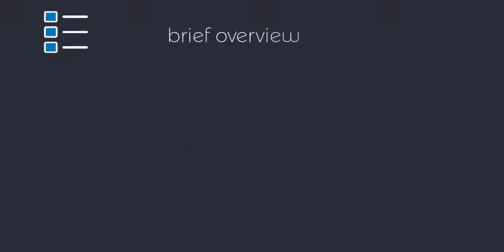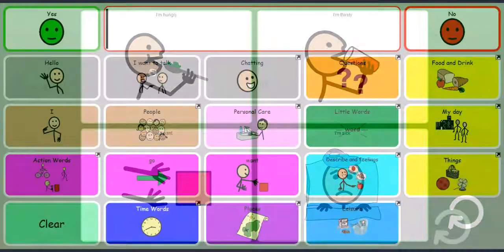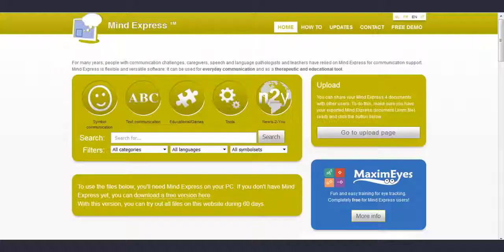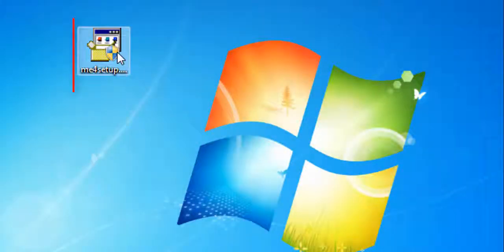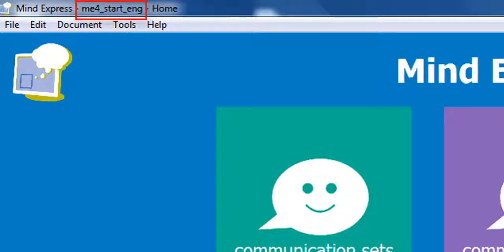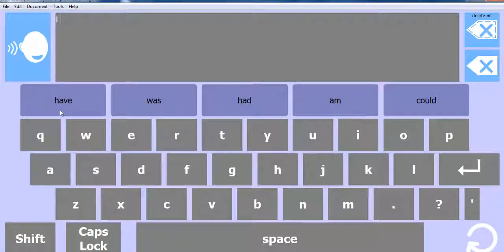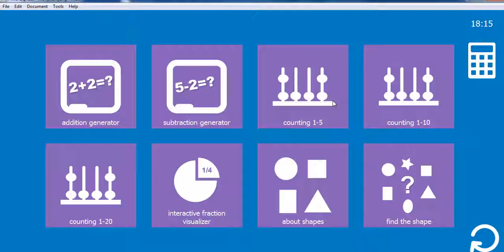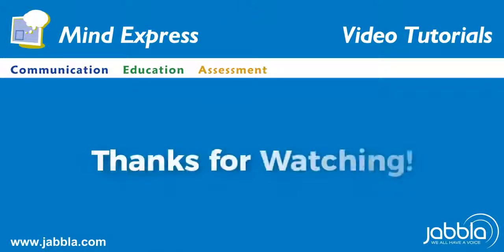Mind Express Lesson 1 - Overview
In this video tutorial,  you will get to a brief overview of Mind Express, the type of support on offer, how to download, install and launch the 60 day demo of Mind Express and the different types of activities in the demo.